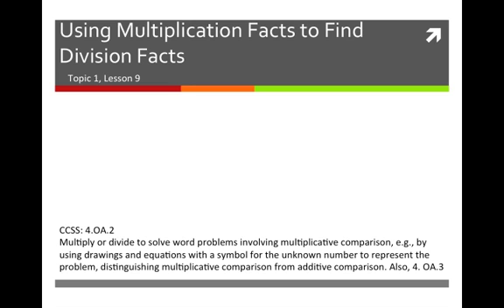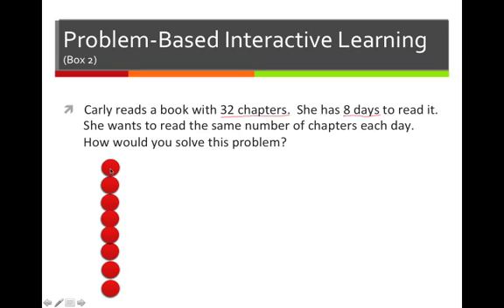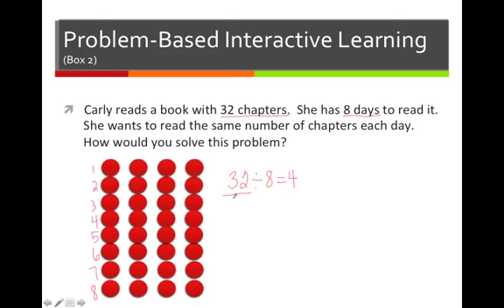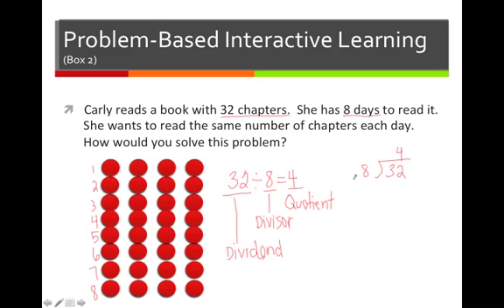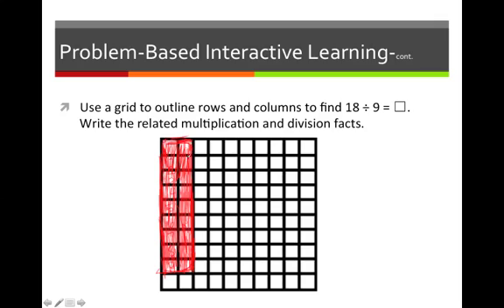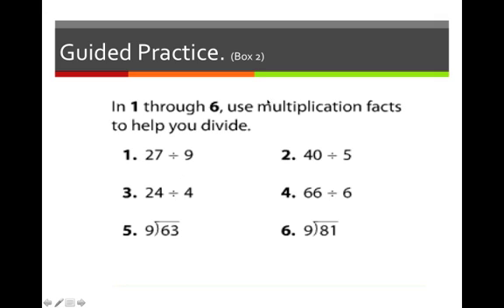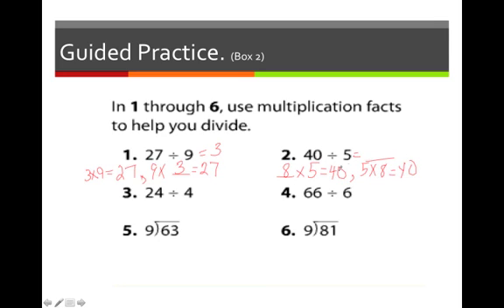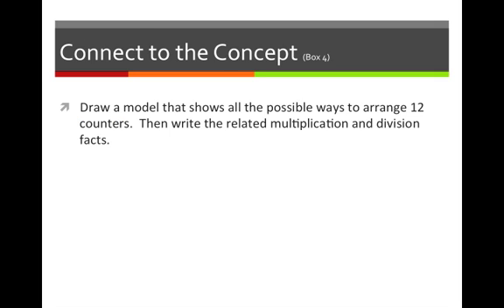Use Multiplication Facts to Find Division Facts-Topic 1.9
Envision Gr. 4
CCSS 4.OA.5